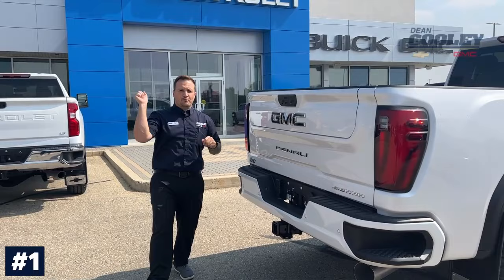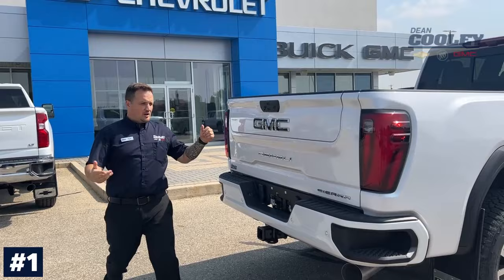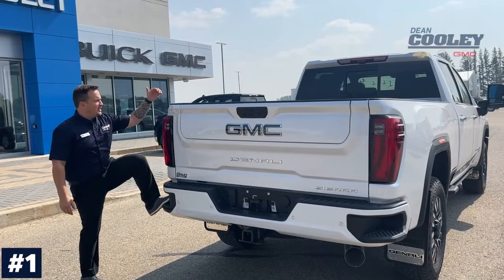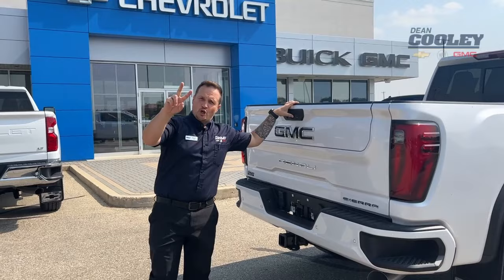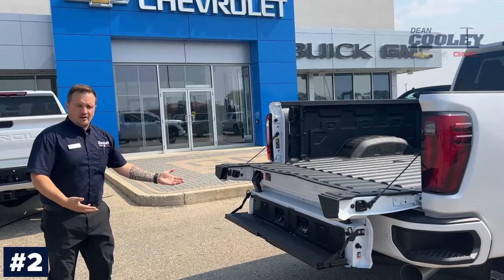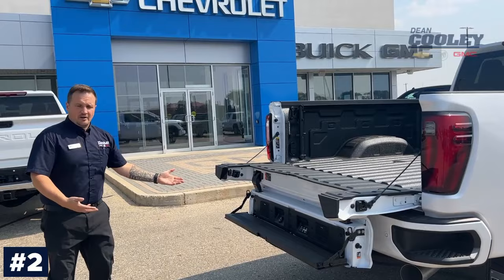3 Ways to get in our HD Trucks